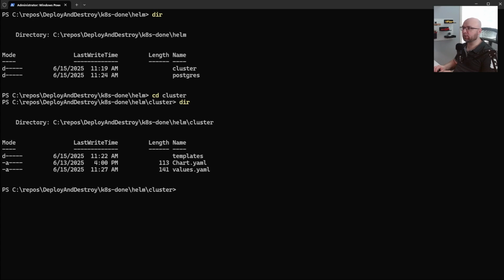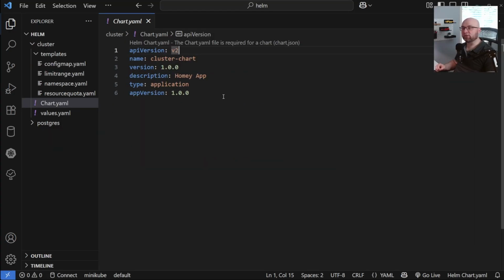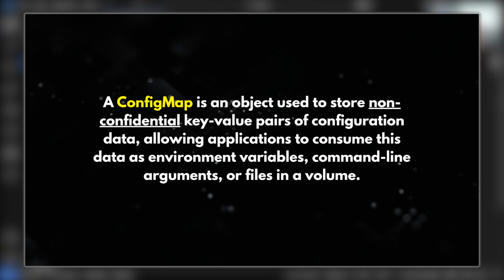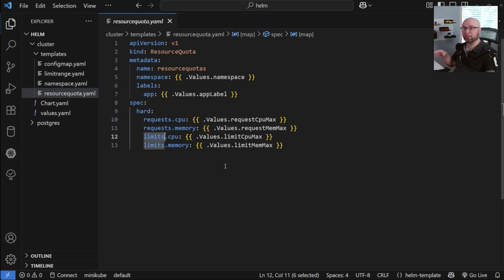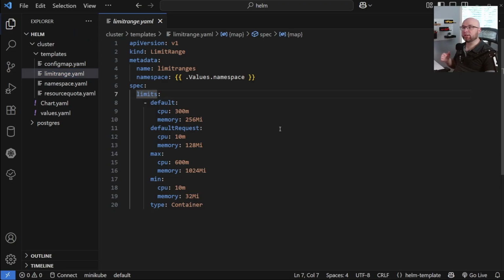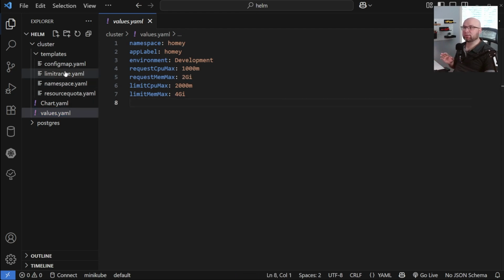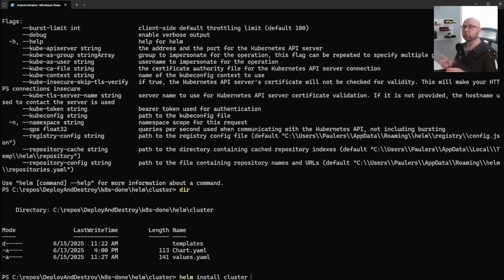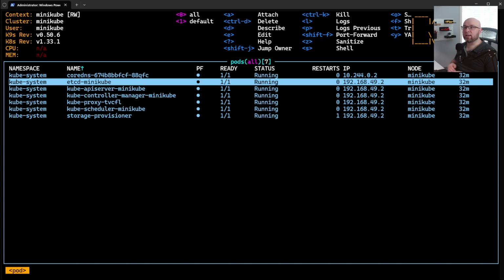K8s Start to Finish: Helm & Cluster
We've set up the cluster. Now it's time to create some assets inside. In this video we'll create the namespace, configmap, as well as define resource quotas and limit ranges for the namespace.